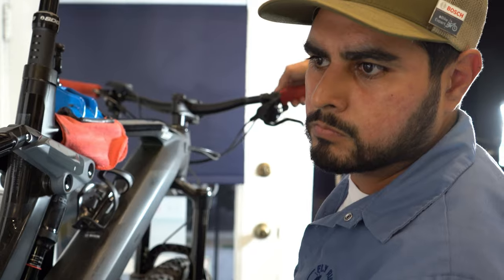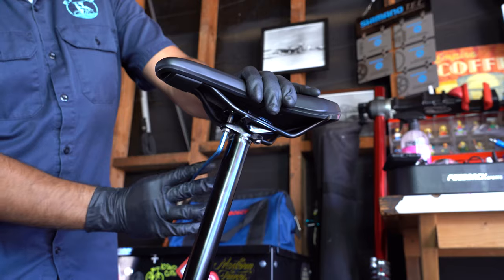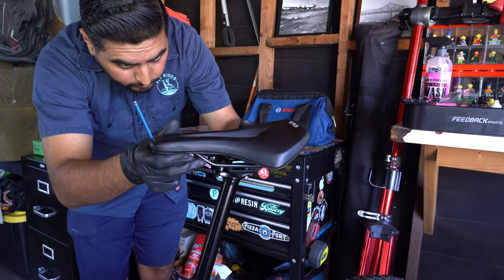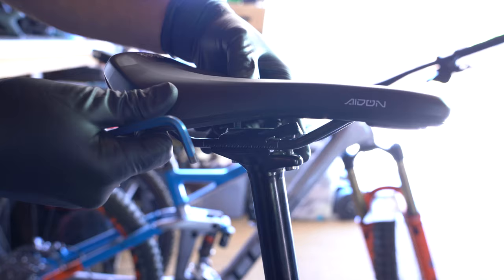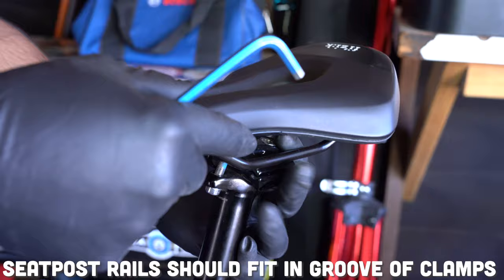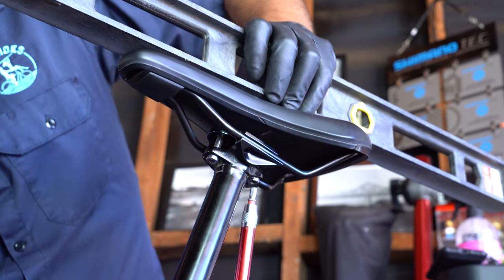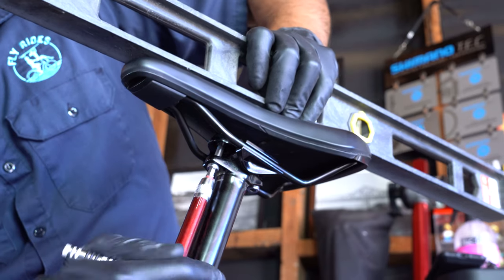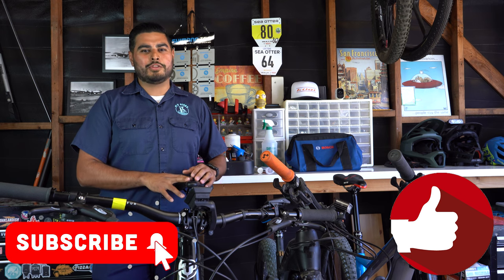How To Change Your Bike Saddle | Easily Change and Adjust Your Bicycle Seat for Max Comfort!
Changing your bicycle saddle is an easy way to bump up your electric bike's comfort so that you can keep enjoying the ride for longer. Today, Hector is going to show you how to change out your saddle completely or adjust your existing saddle. You only need a few tools and about 15 minutes to complete this very important bicycle adjustment.